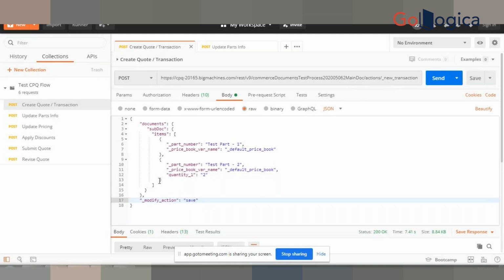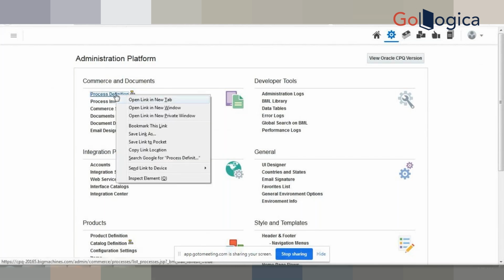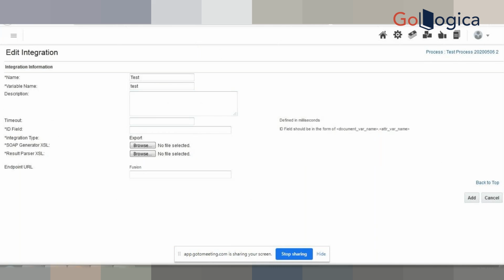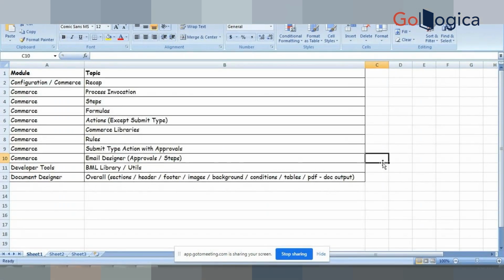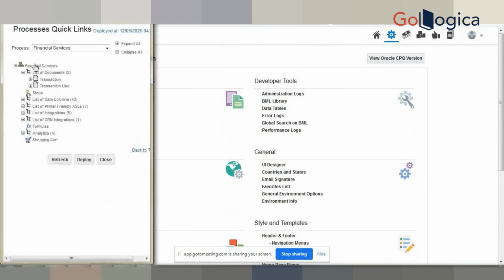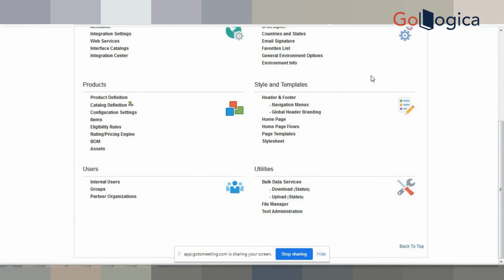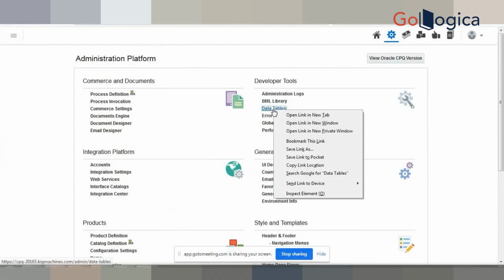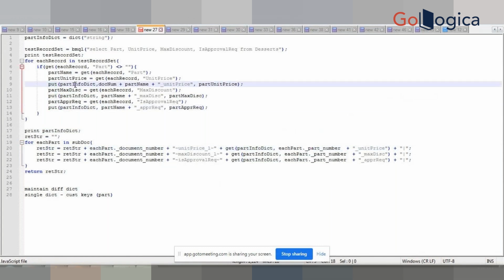Create Quote Transaction in Oracle CPQ | Complete Step-by-Step Guide for Beginners | GoLogica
Want to learn how to create a Quote Transaction in Oracle CPQ the right way? 🚀

This video explains the end-to-end process of creating a quote transaction in Oracle CPQ, clearly and practically, making it perfect for beginners and professionals alike.

In this video, you’ll understand:
✅ What a Quote Transaction means in Oracle CPQ
✅ Step-by-step quote creation workflow
✅ Important fields and transaction flow
✅ How quote transactions support pricing, approvals, and sales automation

This tutorial is ideal for Oracle CPQ learners, functional consultants, developers, and implementation professionals preparing for real-time projects or interviews.

👉 Watch till the end to gain hands-on clarity on Oracle CPQ quote transactions used in real-world business scenarios.